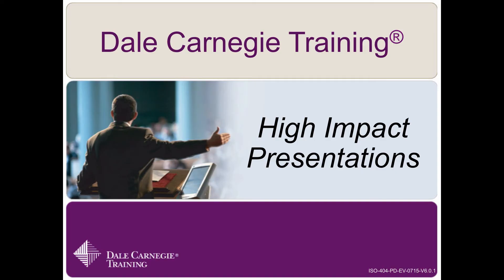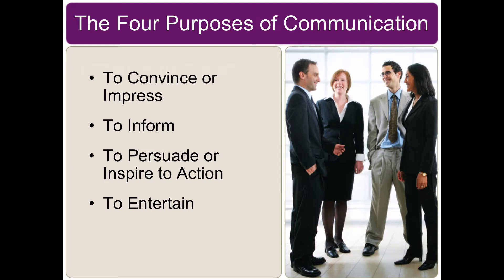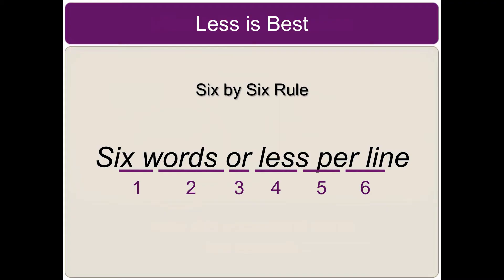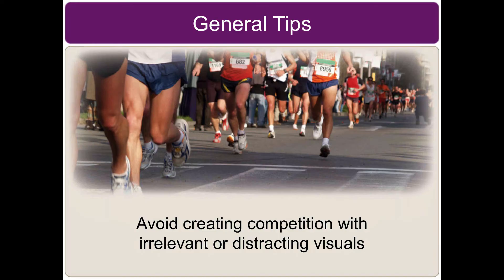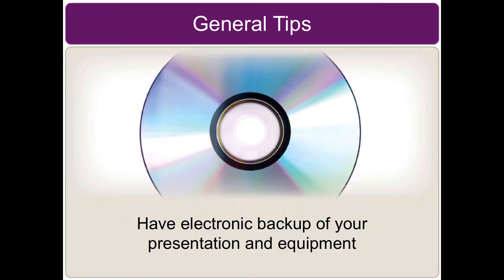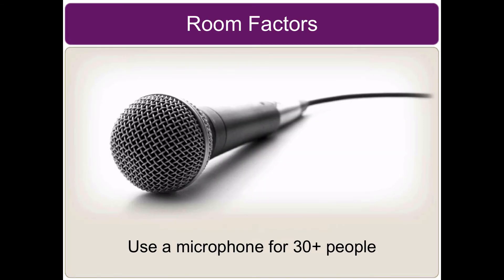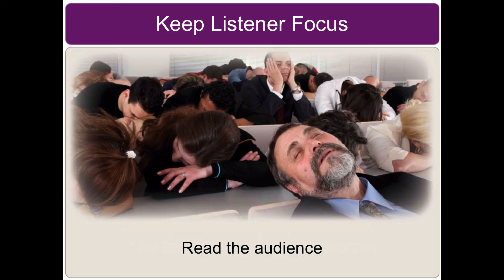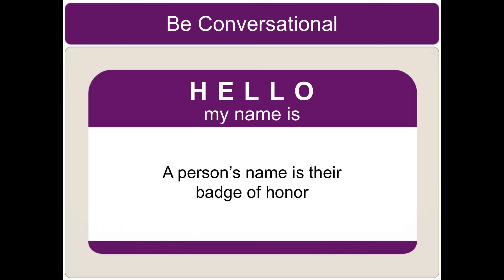How To Use Powerpoint etc (Properly) When Presenting (Dale Carnegie Training Japan)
"How to use Powerpoint?" is a common question. Dr. Greg Story, President of Dale Carnegie Training Japan answers that question in this video.  Start watching to learn the success secrets of presenting when using visuals.  Rule 1 - the visuals are secondary to you the presenter.  Rule 2 - see Rule No. 1.  Your face, voice, gestures, body language, energy are the catalysts for successful, memorable, credible presentations.  Powerpoint visuals are your slave, your servant - not the other way around.  Having understood that, then design the presentation for the audience and for the occasion.  The visuals work best when following clear rules and this video works its way through those guidelines to ensure your presentation works every time and works well.